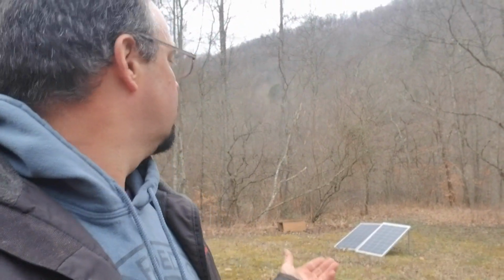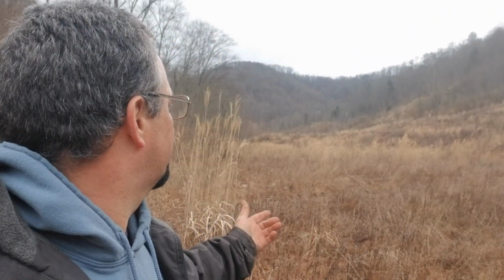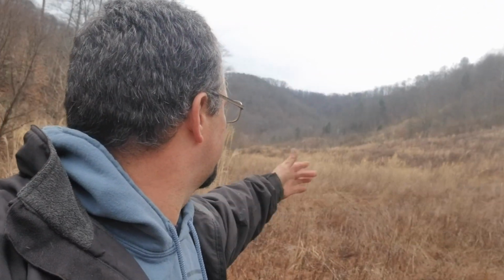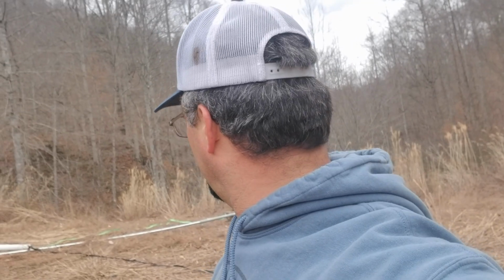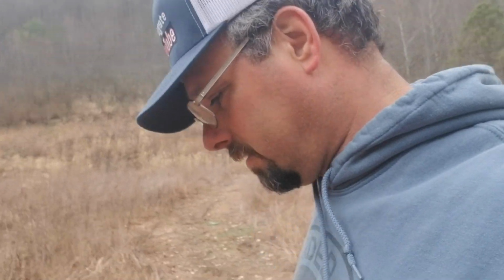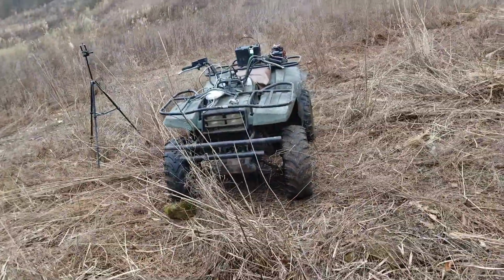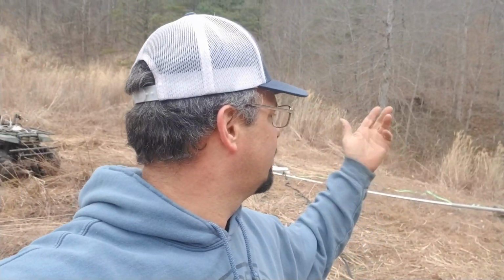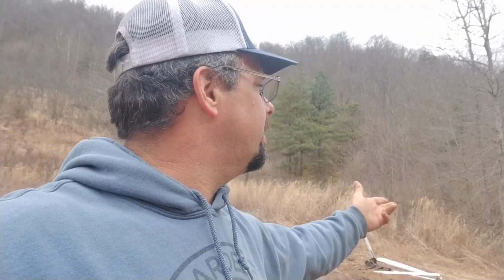Setting Up The Wind Turbine (with a small setback)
In this video, I try to set up the wind turbine. It almost worked!